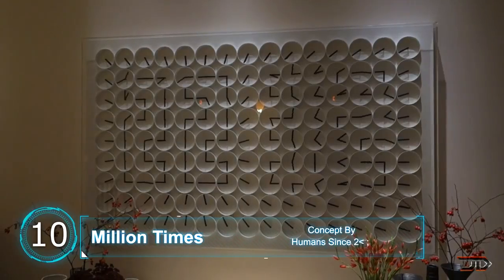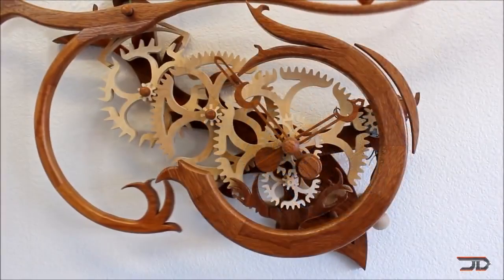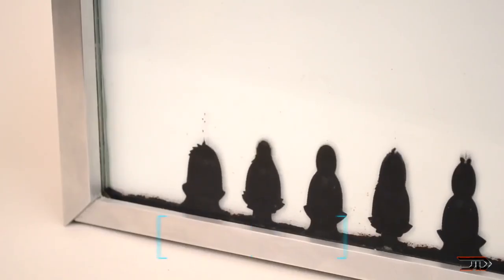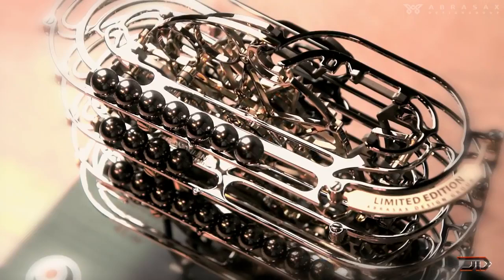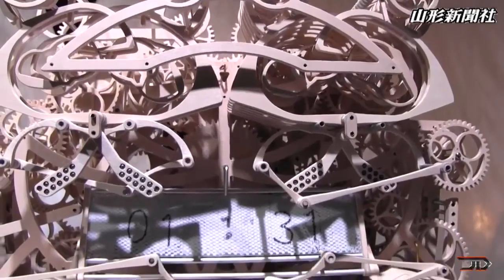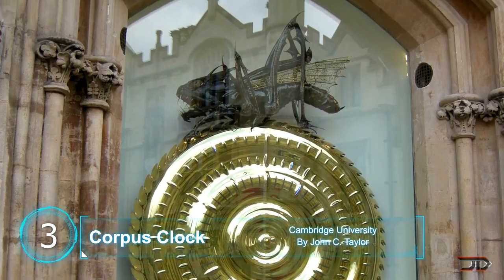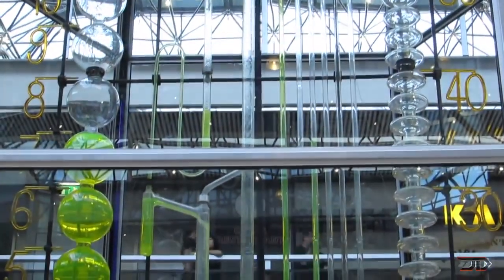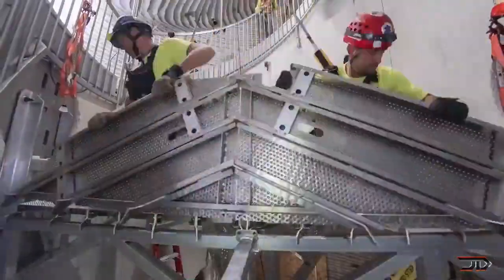10 CRAZY Clocks You Won't Believe EXIST!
Purely by chance I stumbled onto this video and the astro-skeleton clock is number four. Not bad! I have no idea how this occurred and I wonder where else this is displayed. I have seen it on Pinterest and on Google images under skeleton clock. Pretty neat.